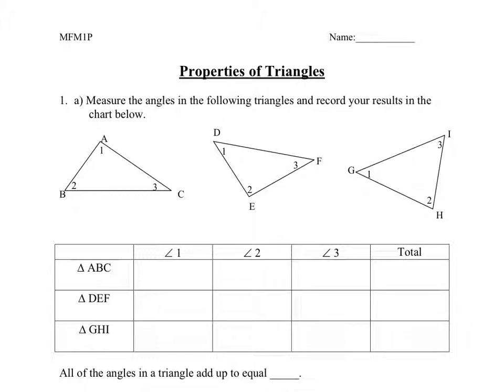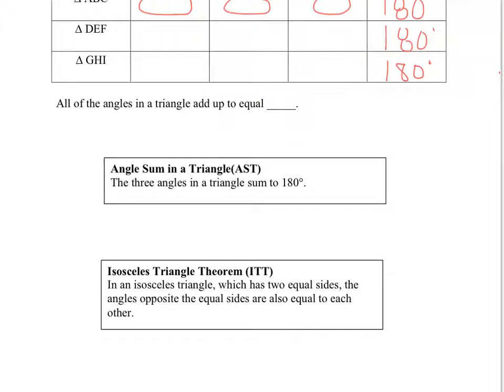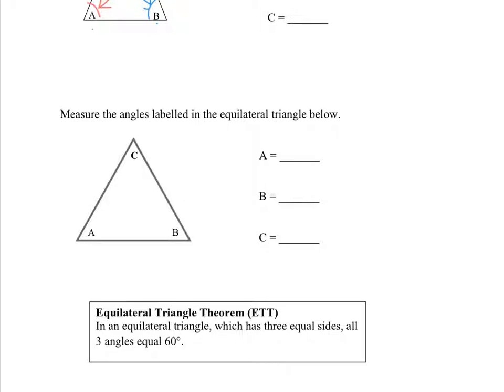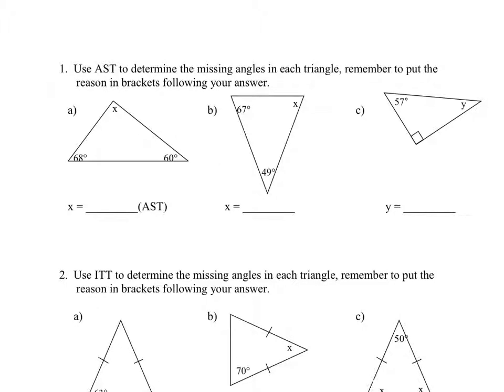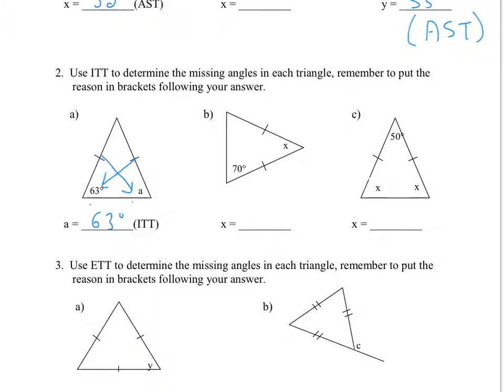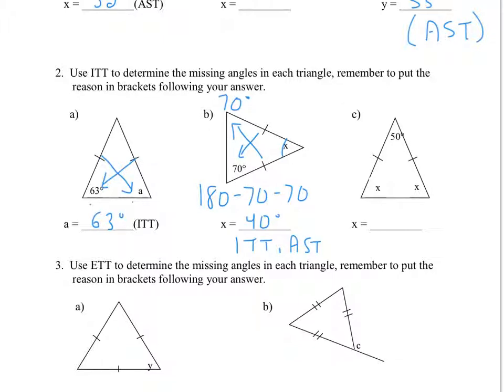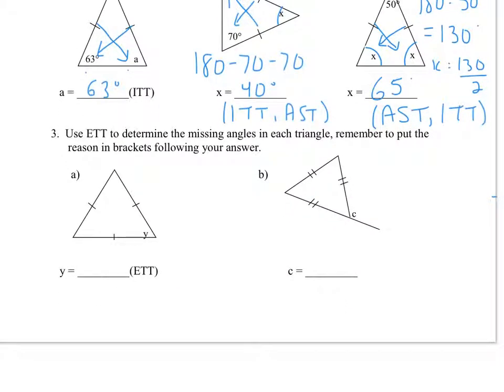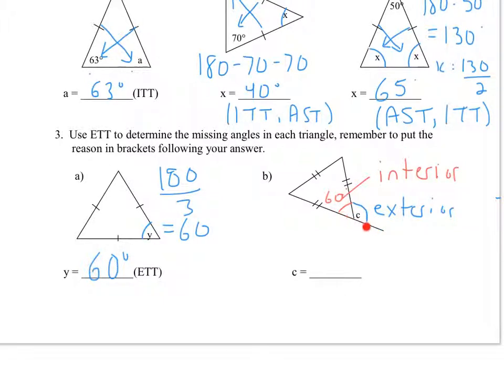L3 Triangle Properties